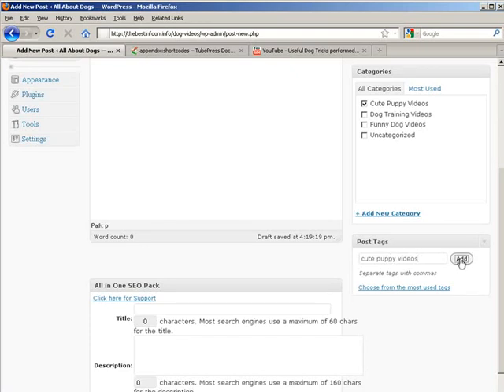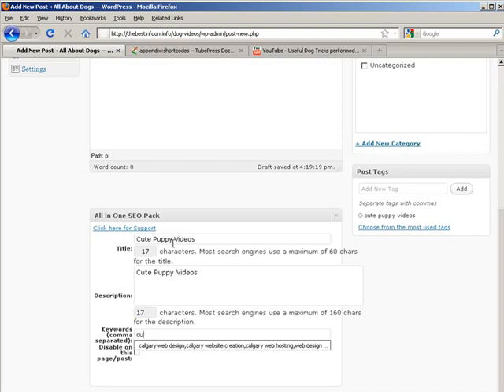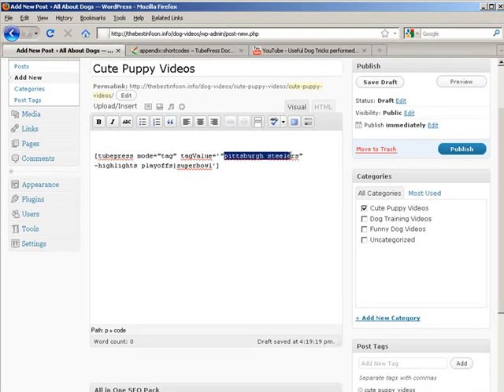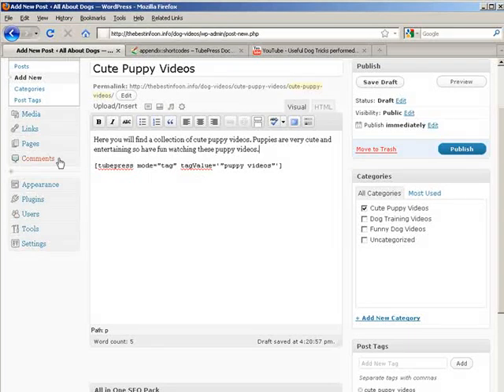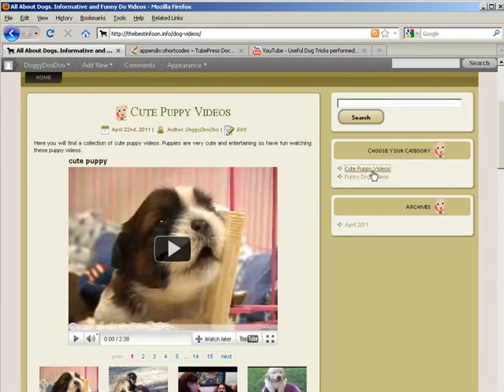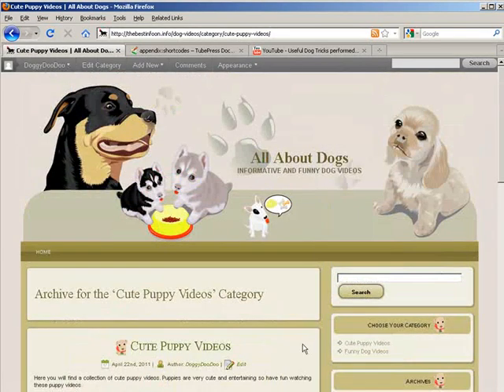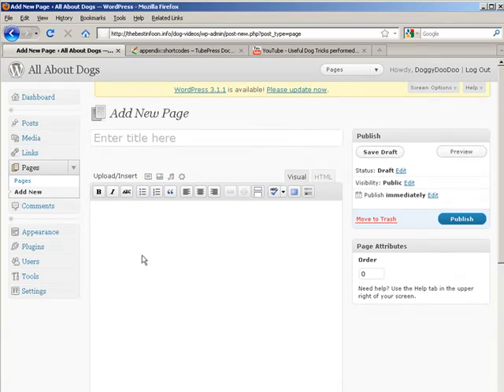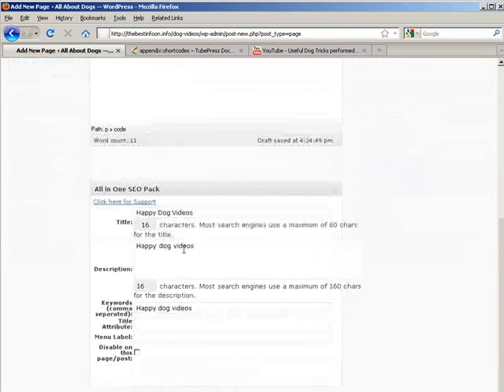Create your own Video Sharing Website Part 11. bargainhunterwarehouse.com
Create your own Video Sharing Website Part 11